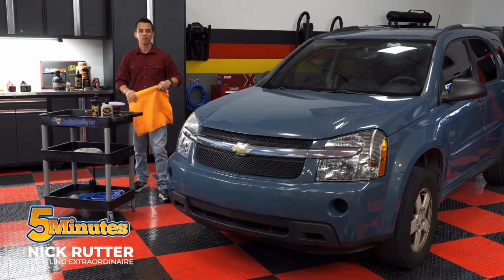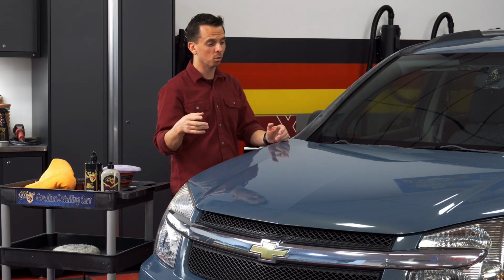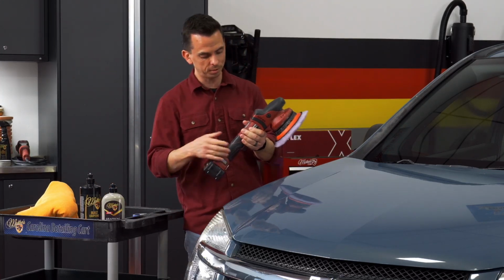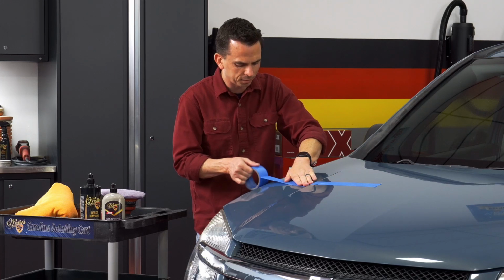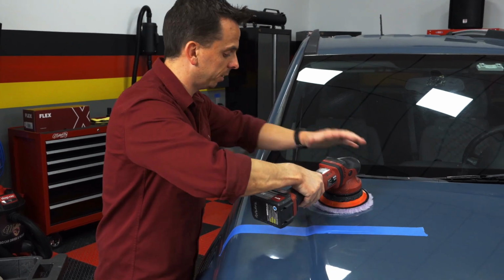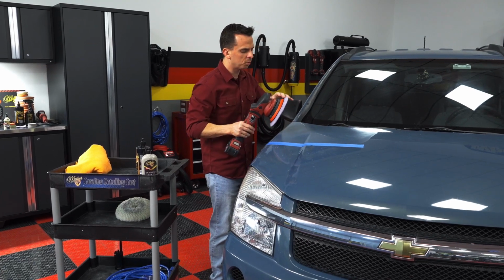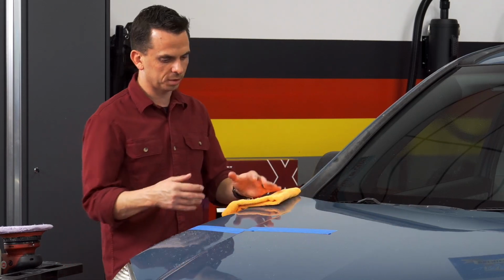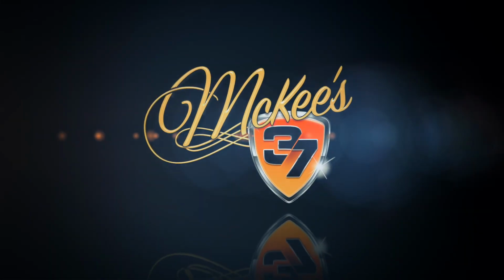How To Use a Wool Pad on a DA Polisher to Restore Sun Damaged Paint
In this "5 Minutes with Nick" segment, Nick Rutter discusses the products, tools, and process for using a dual action polisher to restore sun-faded paint.

*FLEX XCE 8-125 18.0 Dual Action Cordless Polisher Set :*